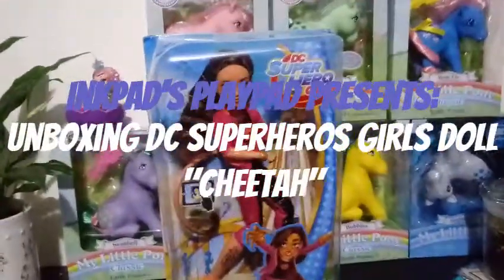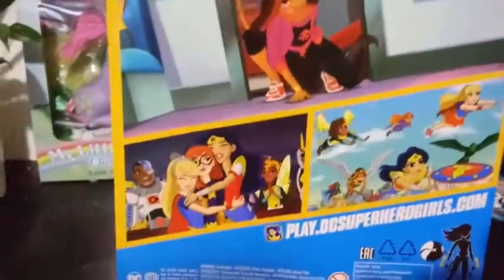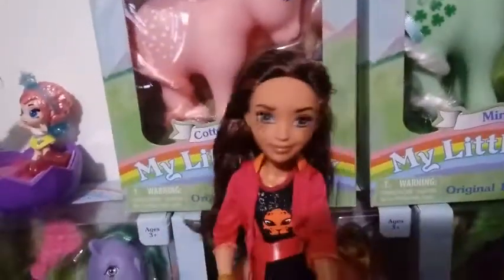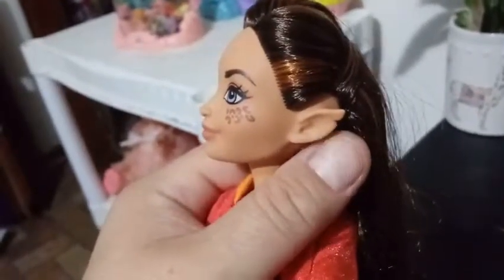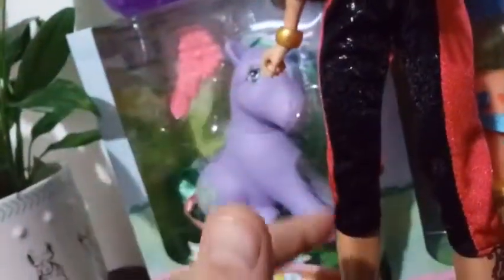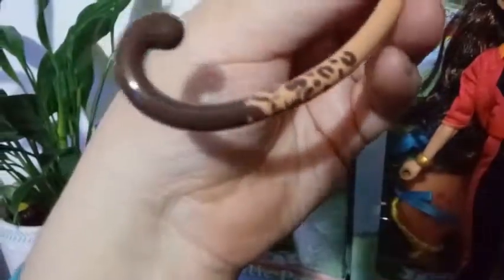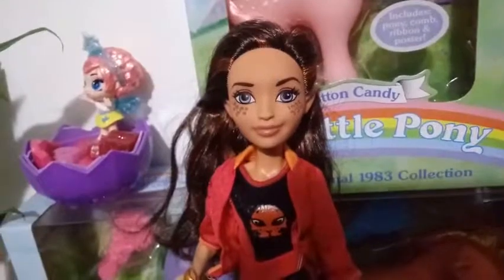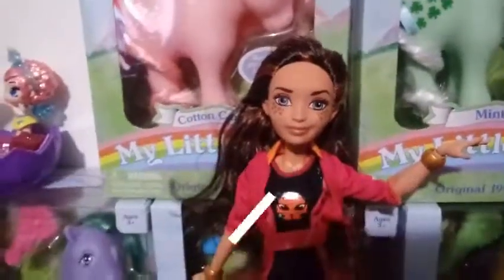Unboxing DC SuperHeros Girls Doll- Cheetah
YES, Guys!  I am sooo excited to unbox this girl for you all!  I had to get her all the way for the UK but super worth it I think!!